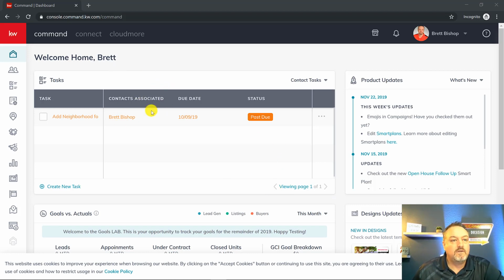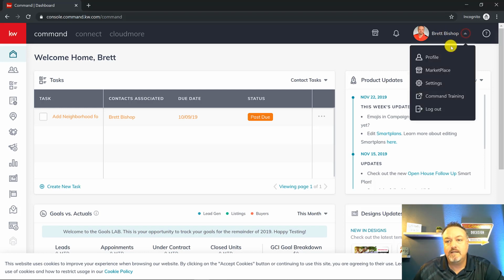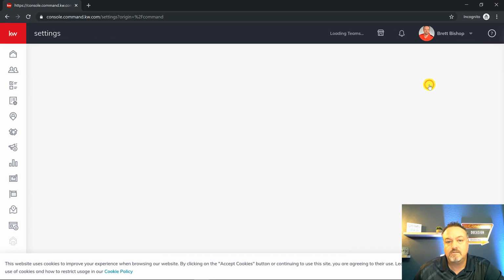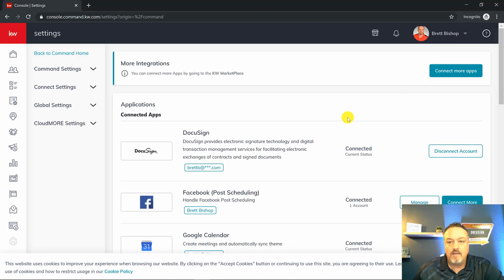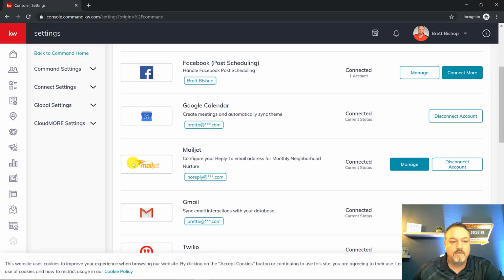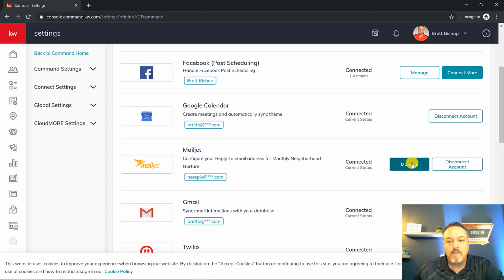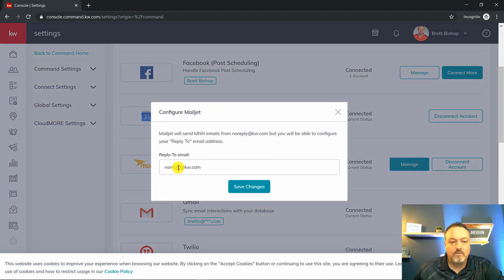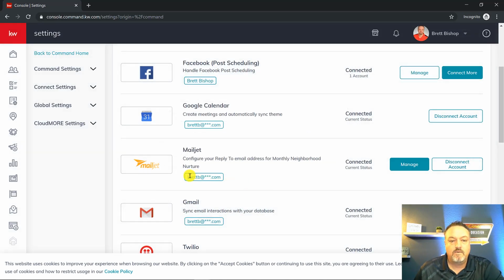Changing Your Reply to Email in Neighborhood Nurture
Quick tutorial video showing how to change the "Reply to" email that appears in your monthly or bi-weekly Neighborhood Nurture campaigns.